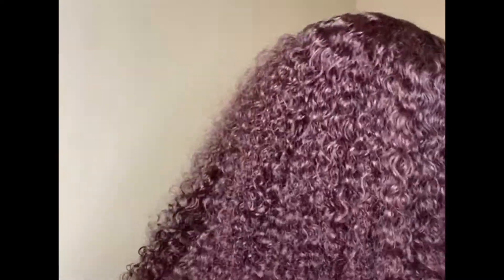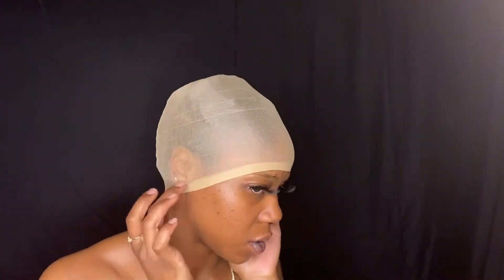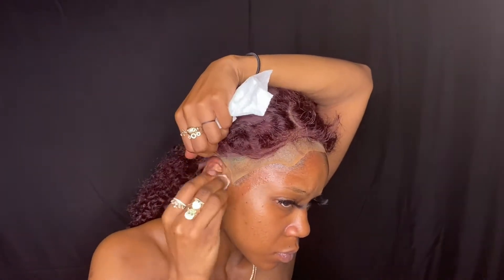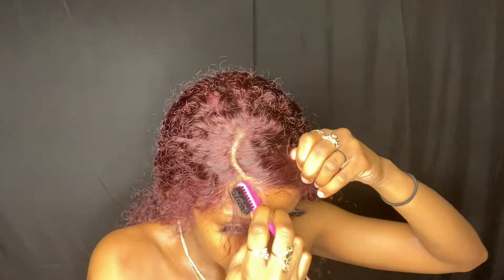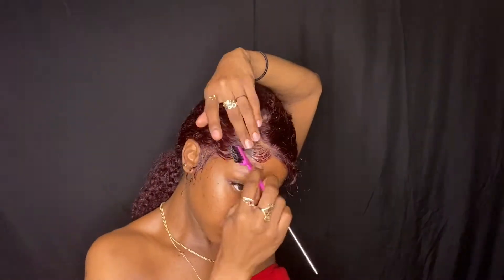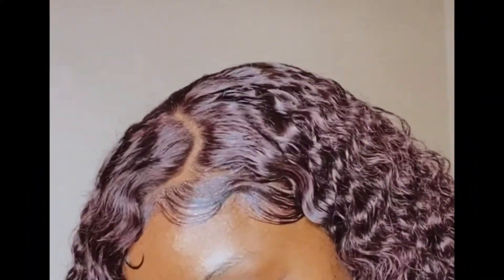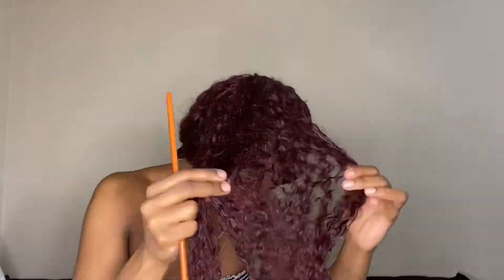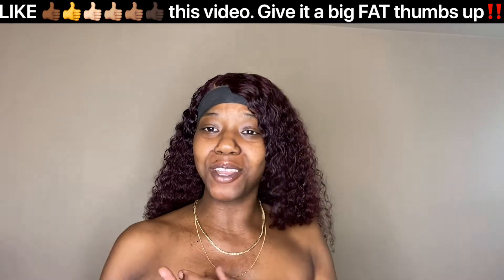BEAUTIFUL Slay Supernova Hair Curly Dark 99J Frontal Wig! Install + Review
Greetings!
Let me introduce you all to this BOMB unit! This is Supernova’s curly 99J frontal wig in DARK burgundy! This unit is 22 inches with 180% density and a 13x4 lace front. I got a large cap but it was too big so I will be trying a medium if I decide to order again! This wig is definitely worth the money! It is very beautiful & high quality hair! The curls always come back no matter how far gone you may think they are! This unit is A1 & if you’re looking to POP this summer & shine in the sun this is the ONE! I am deeply in LOVE‼️

Products used:
Creme of Nature Professional Argan Oil Sulfate-Free Moisture & Shine Shampoo
Got 2 B blasting freeze spray & invincible styling gel
Bold Hold

Thanks to all for watching!